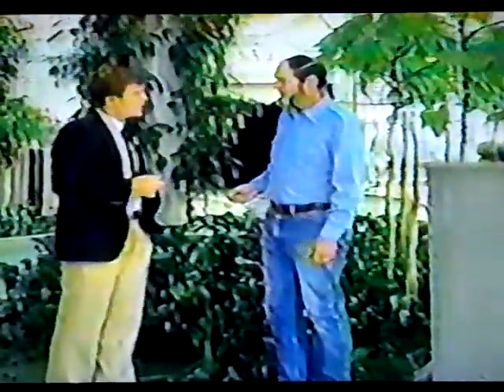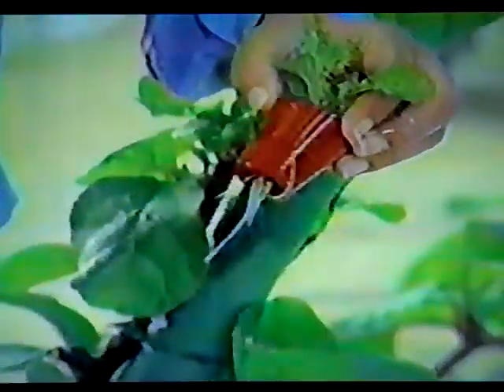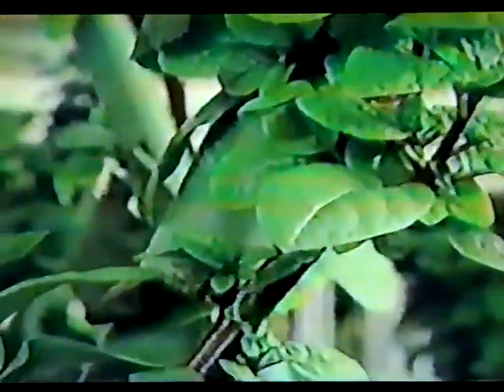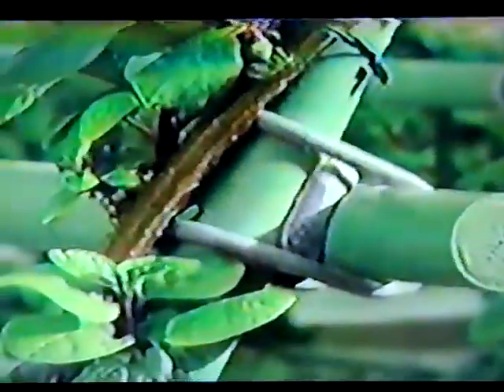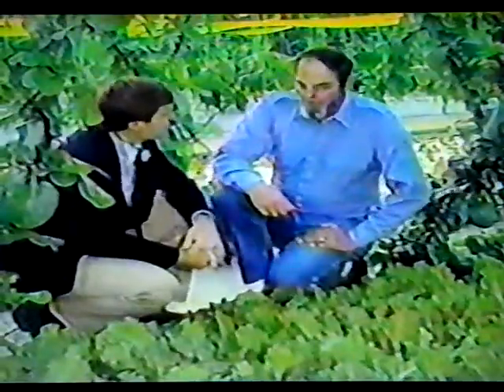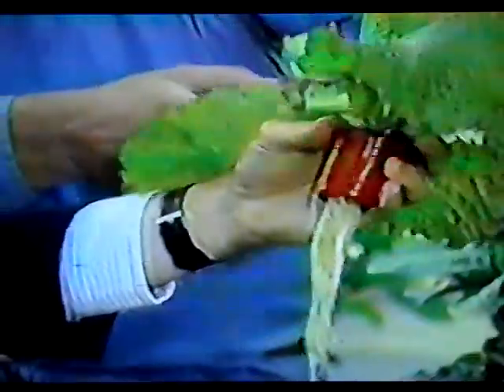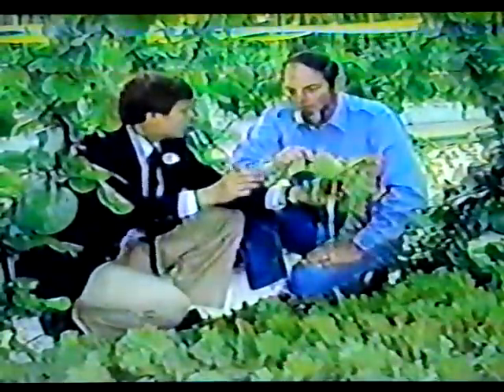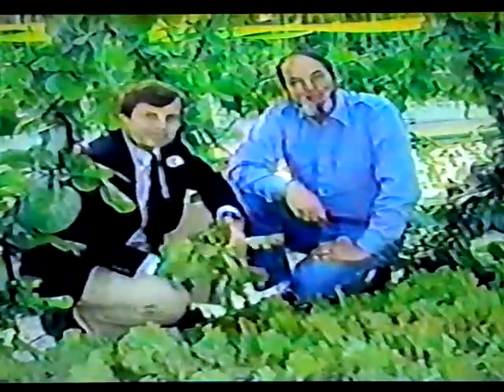Mel Bartholomew at Epcot Center with Andy Sugar in their Hydroponic Garden.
Mel goes behind the scenes with Andy Sugar at the Epcot Center in Florida to see their Hydroponic garden.  All the food grown in the garden is served in the restaurants at the Epcot Center. (1980's PBS)

These videos are over 30 years old. They were taken from a Beta tape to a VHS tape and then recorded screen to camera with a video recorder.  They are for nostalgic and educational purposes so please do not critique them based on quality.  If I had known back in 1980 there would be an internet and a YouTube I would have used better equipment.  Should anyone have better recordings of this show please let me know. Sadly all the original videos produced for the show were destroyed in a fire.

Some original shows seem to still be out there as the three DVD set has been released called Square Foot Gardening CLassic TV Series. Hope they find more.